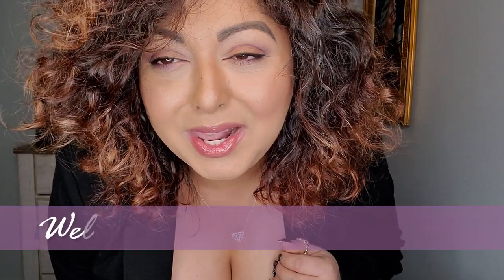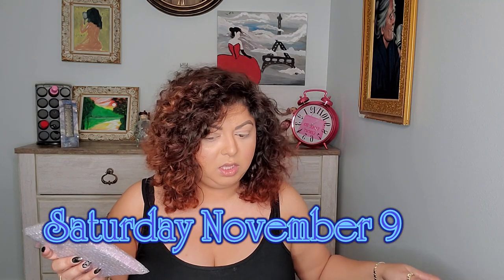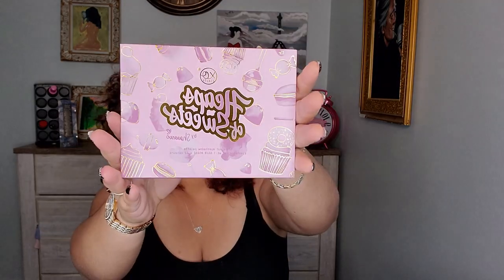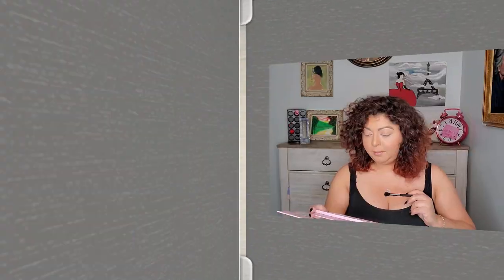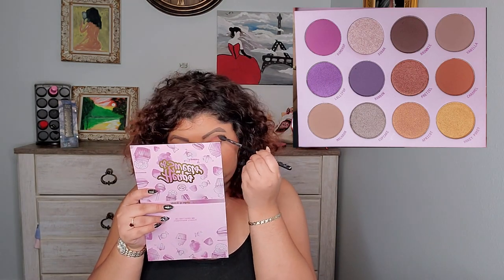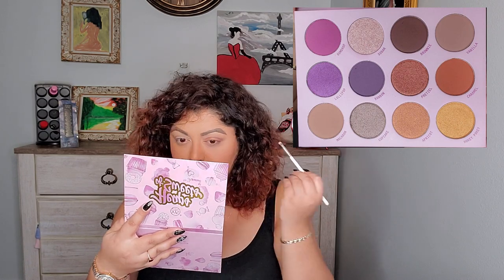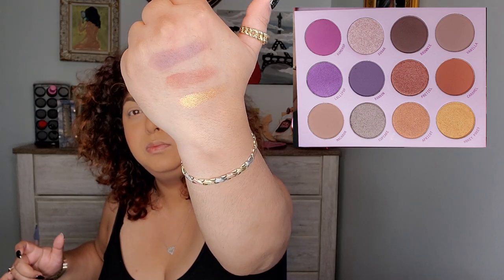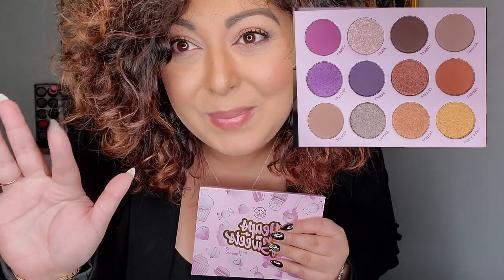Fall look using Heaps of Sweets eye-shadow palette/Shaaanxo/XOBeauty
Hello everyone!

Today's review is another eye-shadow palette. I've created this sweet fall look for you all. I hope you enjoyed this review and I will see you soon with some super exciting videos!

XOXO Cosmina!